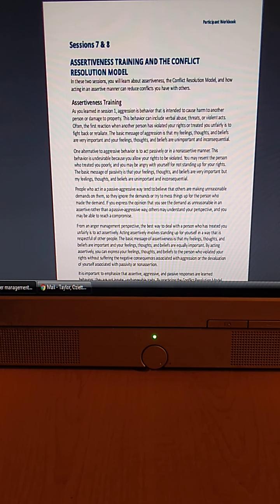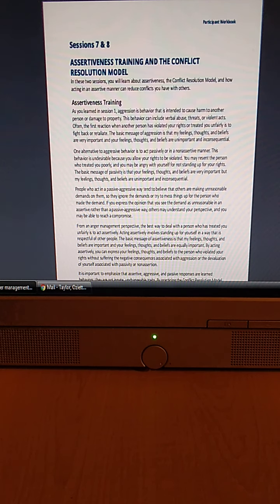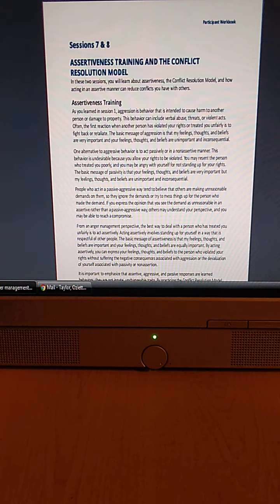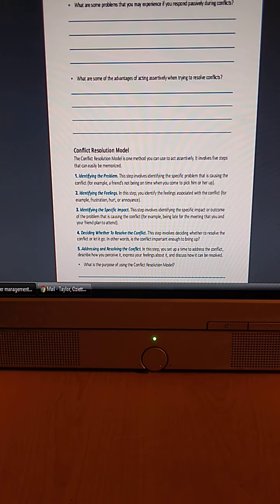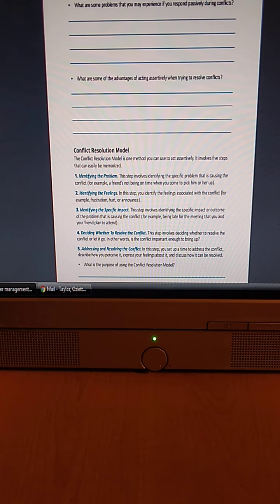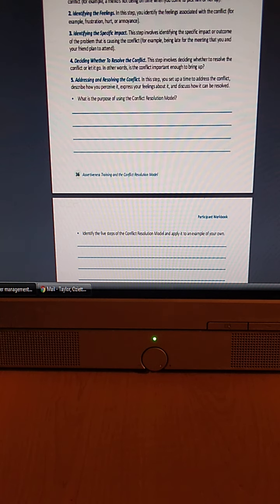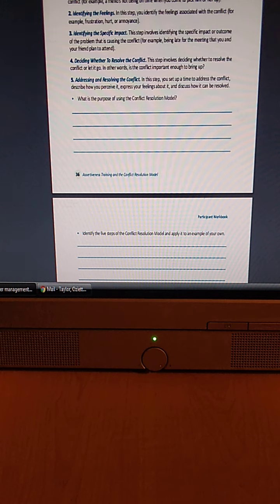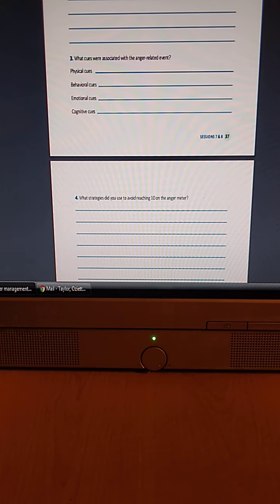Anger Management: Sessions 7&8